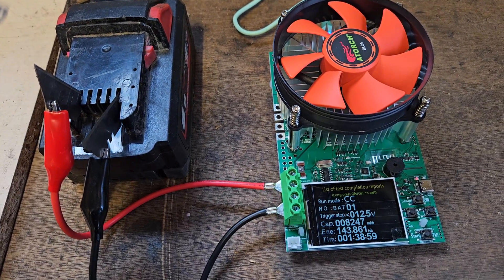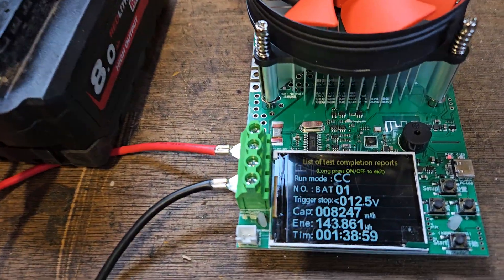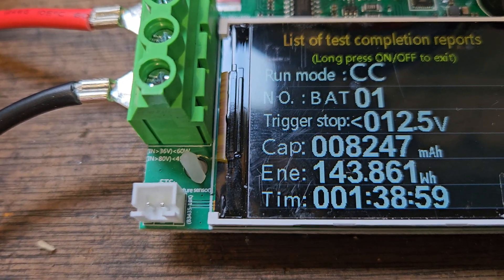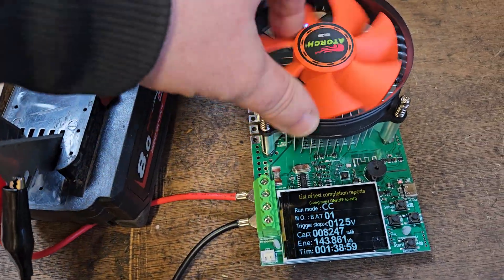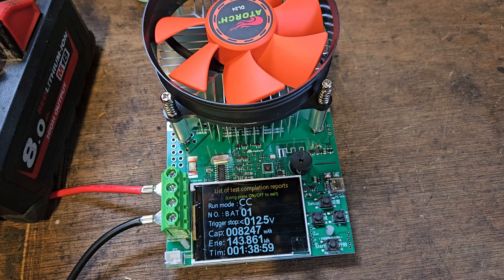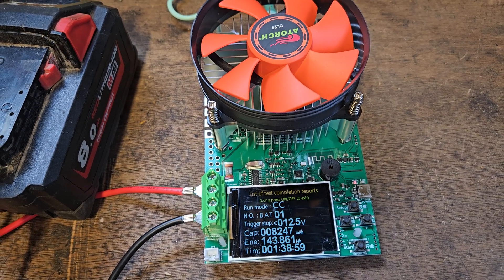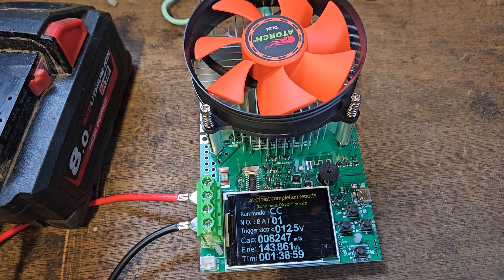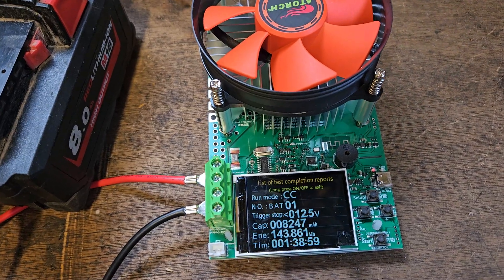I bought a Battery load tester for lithium-ion batteries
I purchased this item on amazon for testing the capacity of lithium-ion batteries. I wasn't disappointed this is the ideal piece of equipment to test the quality of a repair or if your battery has lost capacity over time.
It is the DL24 load tester and is available to buy